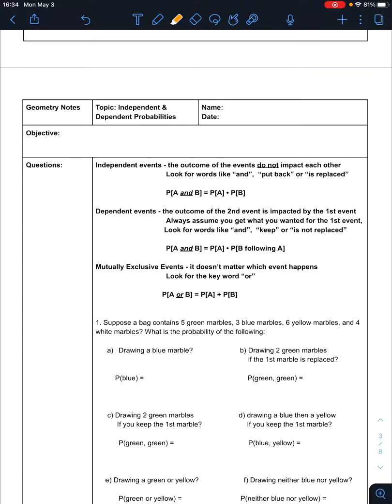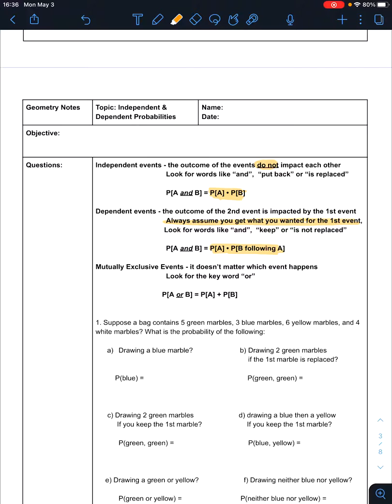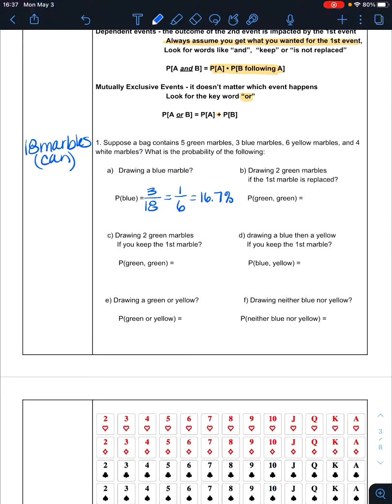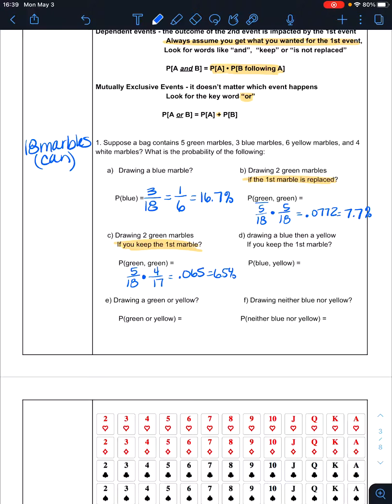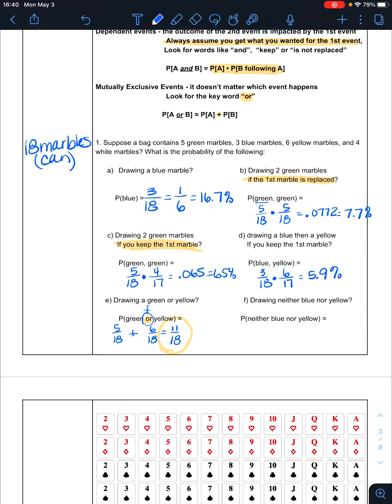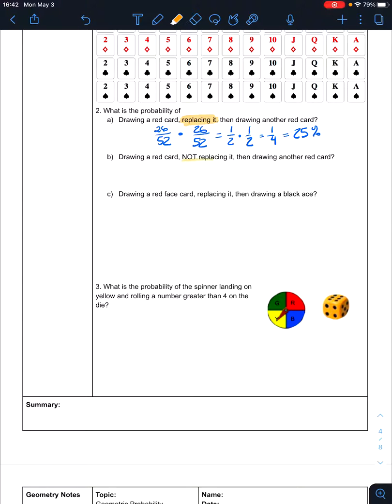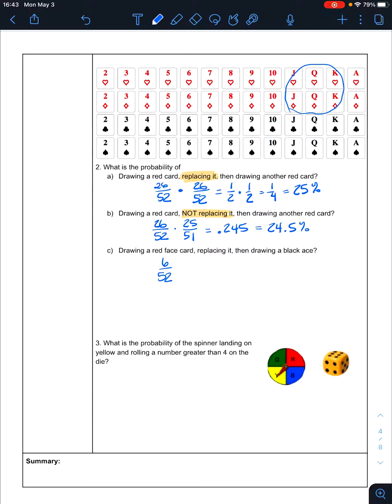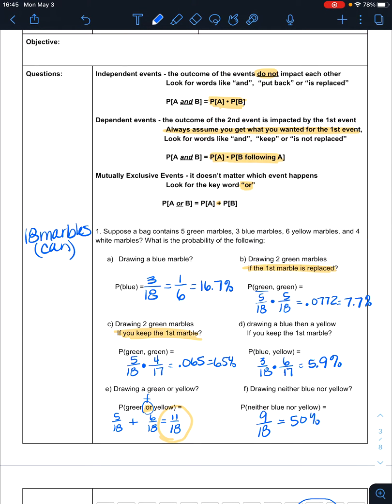Independent & Dependent Events